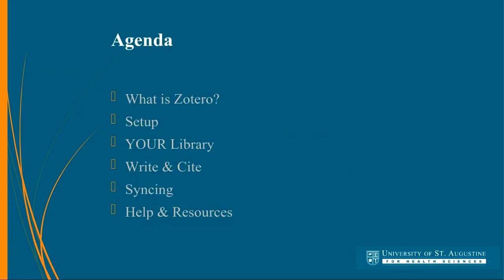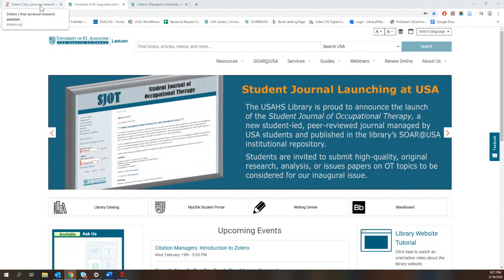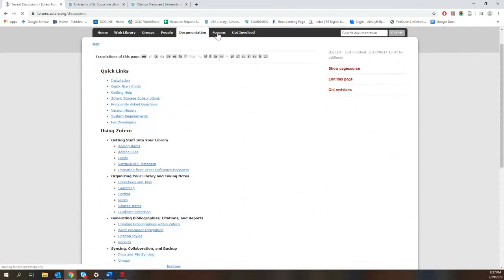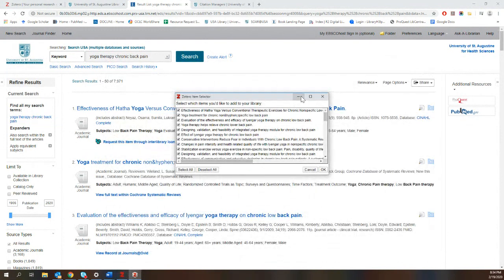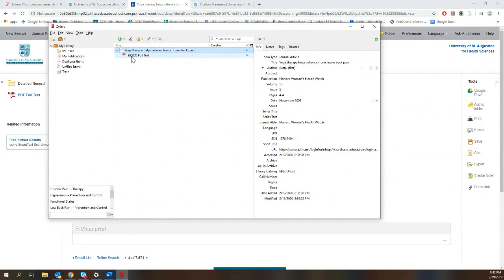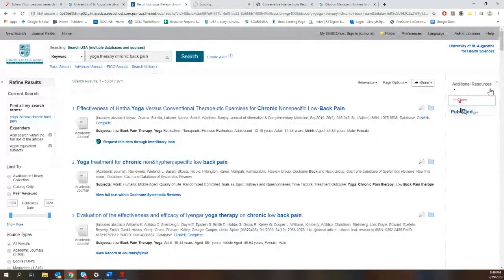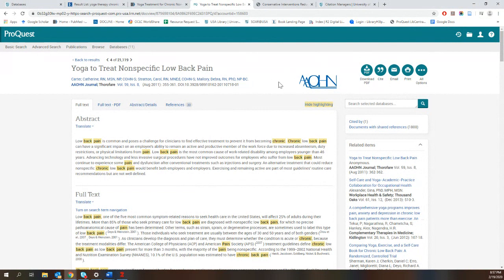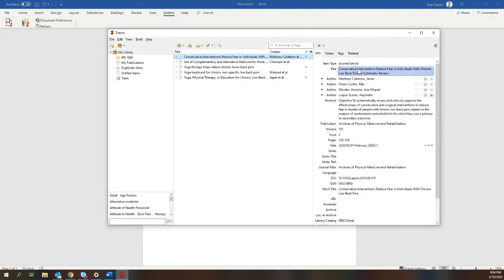Citation Managers: Introduction to Zotero (2-19-2020)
Overview of Zotero, a free and user-friendly citation manager, supported by the USA Library. Presentation includes setup, transferring citations into your personal library, inserting citations into Word documents, and much more!